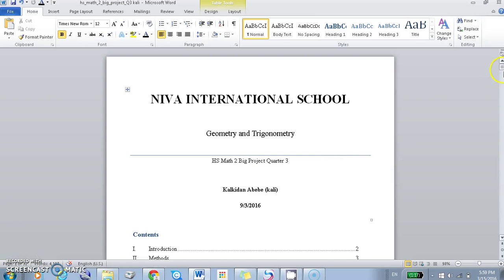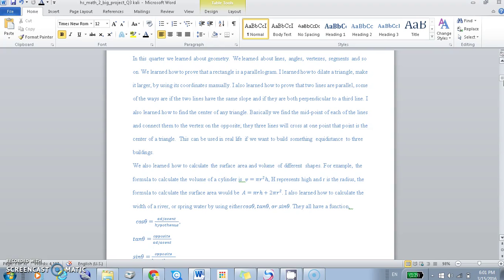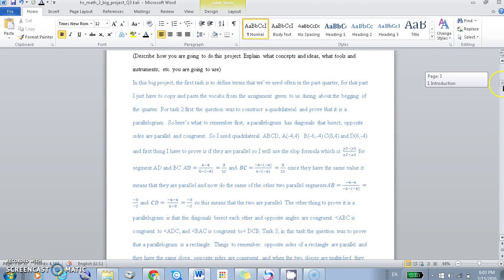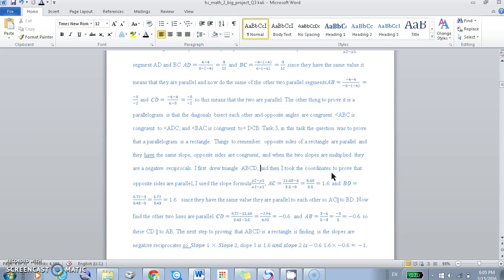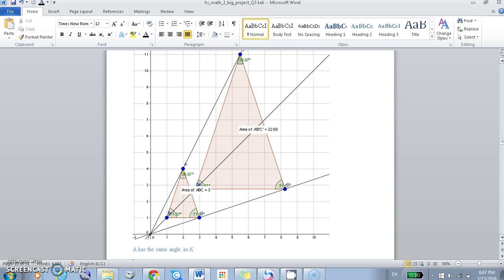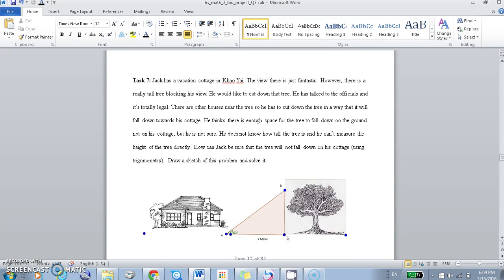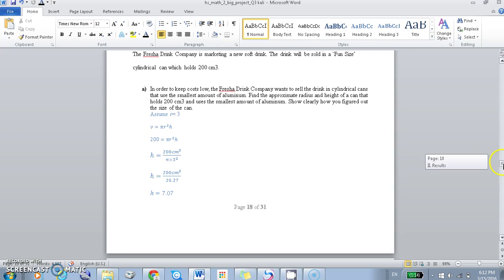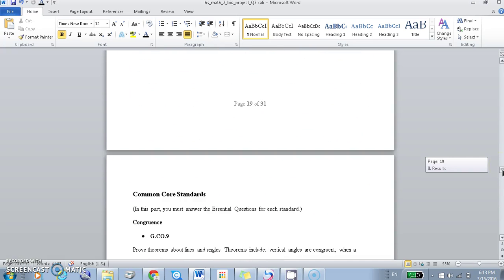High school math 2 BP Q3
Niva International school High school math 2 class, big project of quarter 3